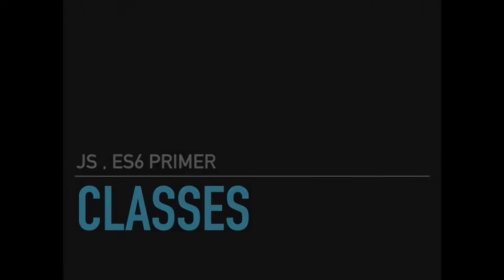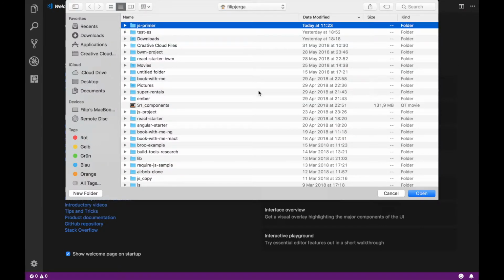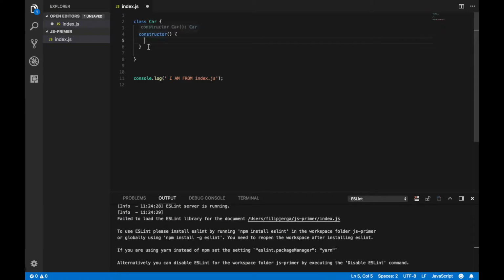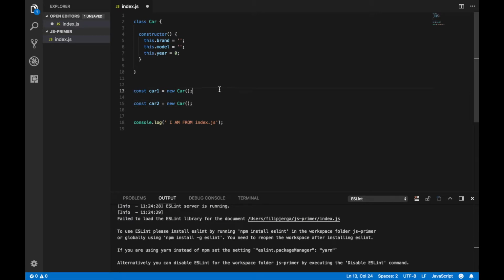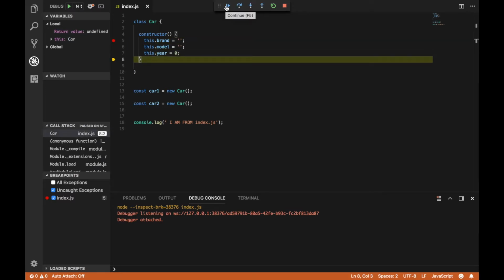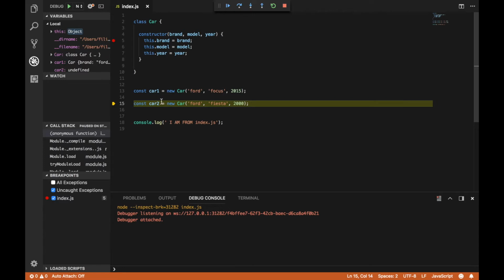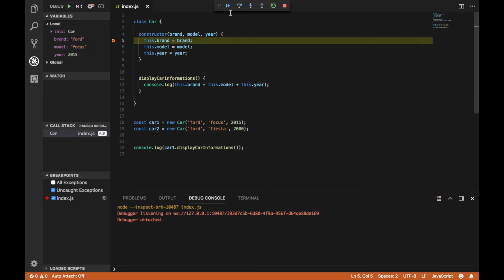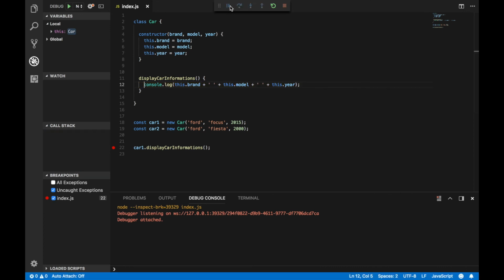What is a Class in JS(ES6) Code along - part1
In this lesson we will learn what is a Class in Javascript(ES6).We will answer the question what is difference between the Class and the Object.

Do you want continue with this course? Create with me production ready airbnb style application.